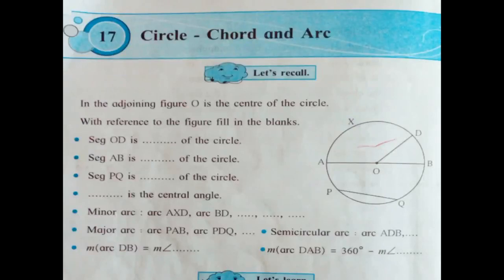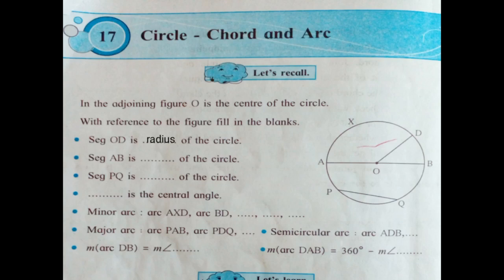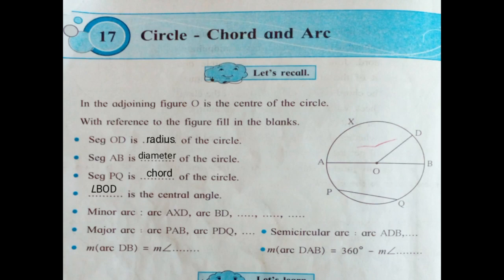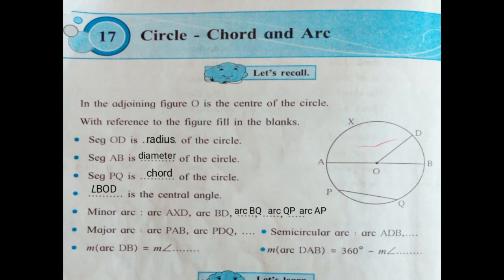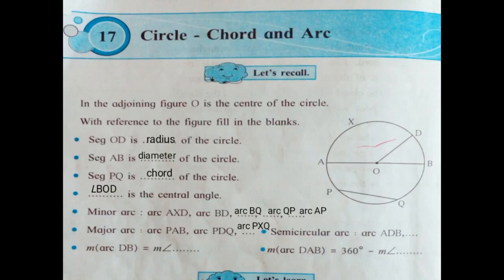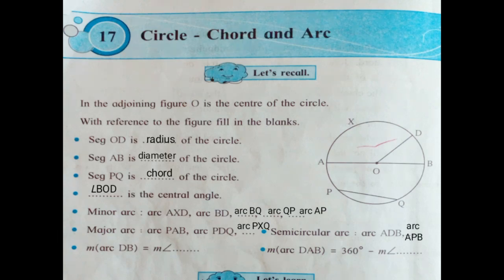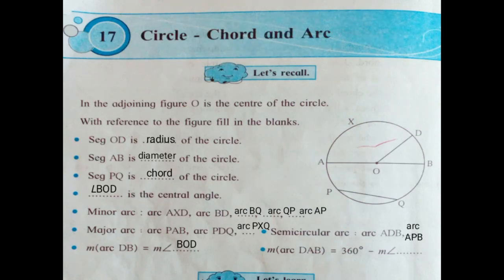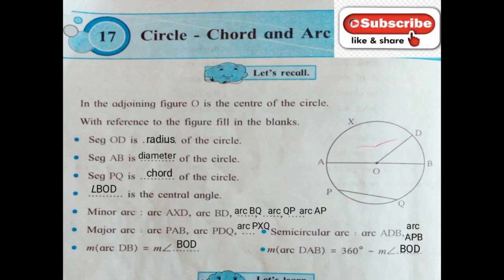Class 8 Maths | Ch 17 Circle - Chord and Arc | Textbook pg no 114 | Maharashtra board.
Watch Class 8 Maths example sums on Textbook pg no 114.